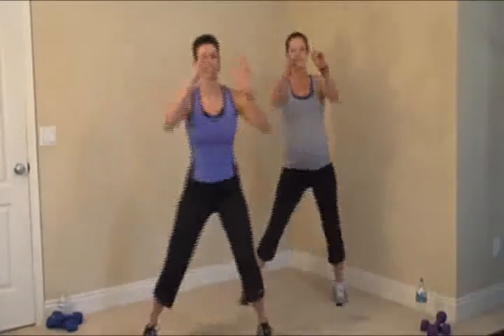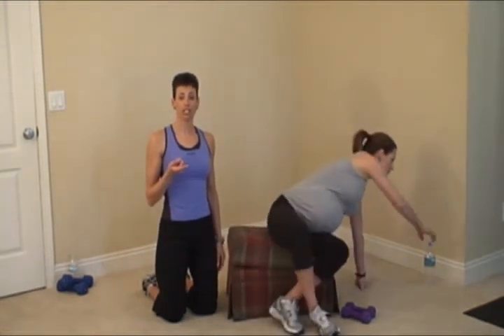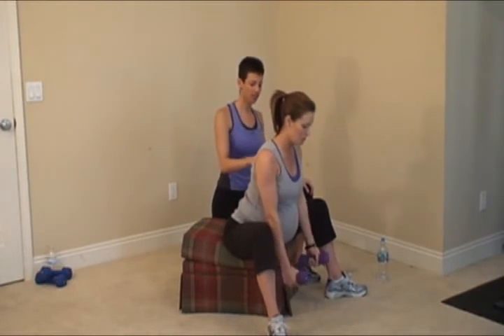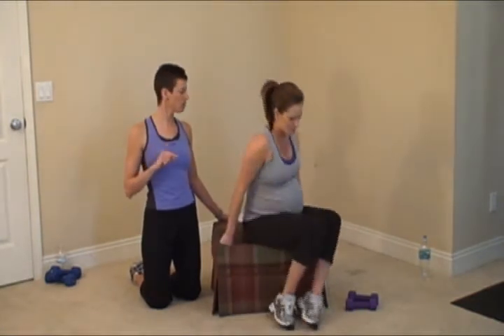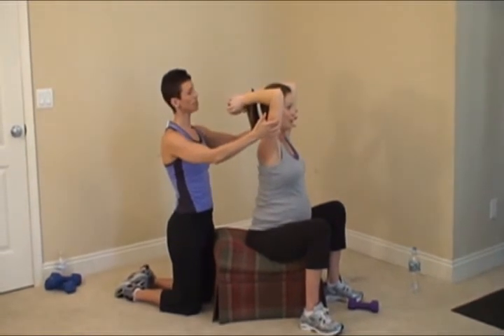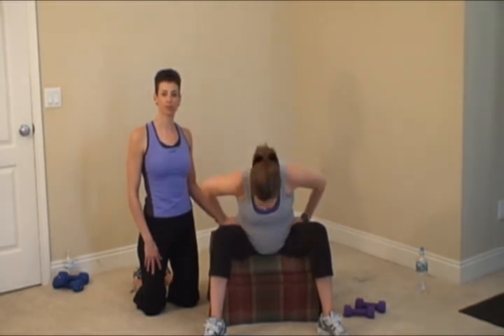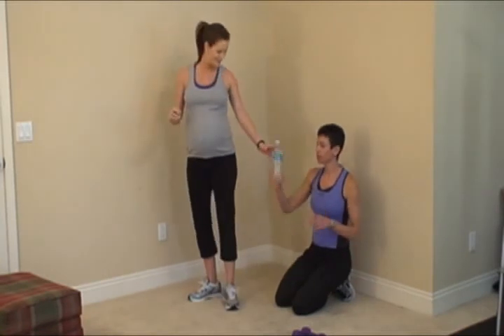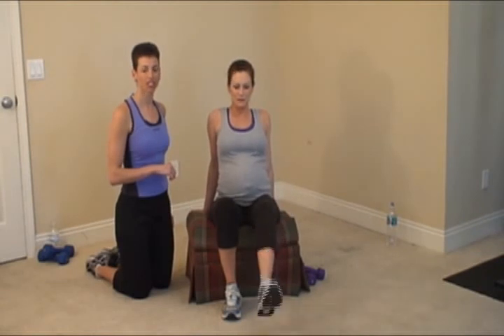Prenatal Workout Exercises 3rd Trimester Workout 2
How Pregnant Women are Experiencing an Easier and Less Painful Labor, Boosting Their Energy, and Keeping their Weight Down:

Hey ladies, it's Colleen here today to show you one of my all time favorite prenatal exercise techniques that have result in a less painful labor, boosting your energy, and keeping your weight down.

These are the best and safest prenatal exercises on youtube.  They are designed specifically for each trimester.

I am a pre/post natal exercise specialist and I know what is safe to do while your pregnant and what is not.  Don't get sucked into workout videos on youtube that aren't trimester specific as it might result in injuries to you and your baby.

Click this link below for my Postnatal exercise program (Voted one of the top postnatal programs by FitPregnancy Magazine)